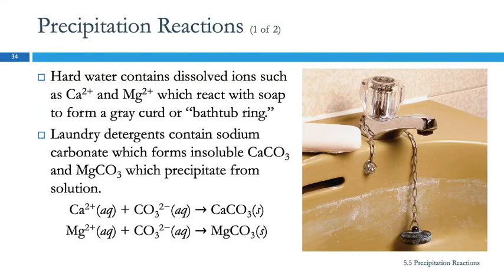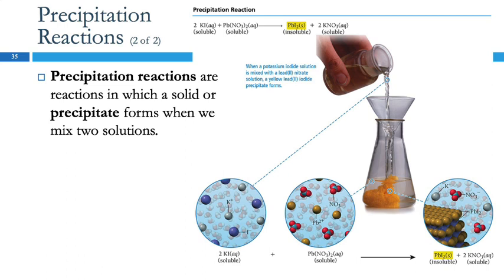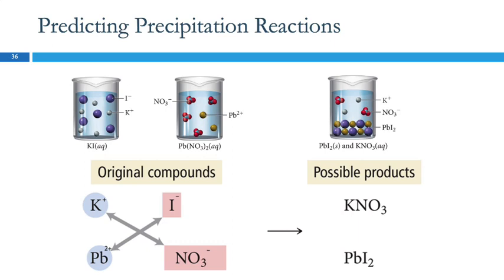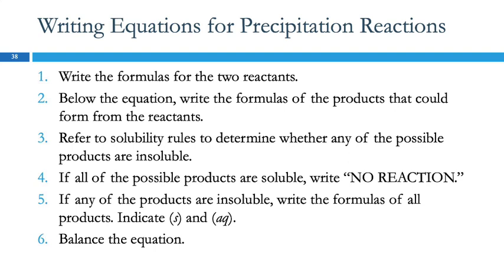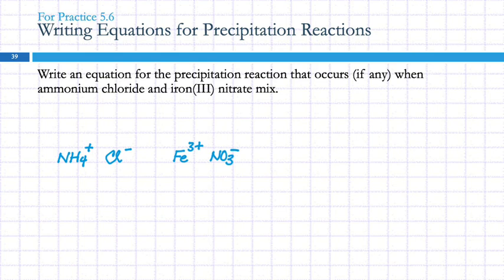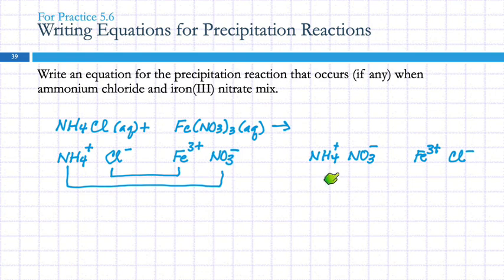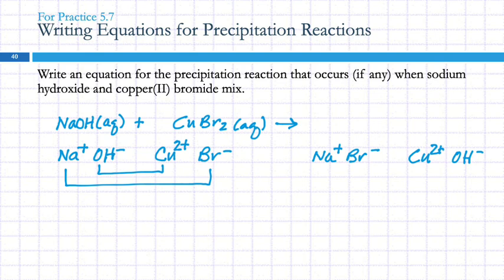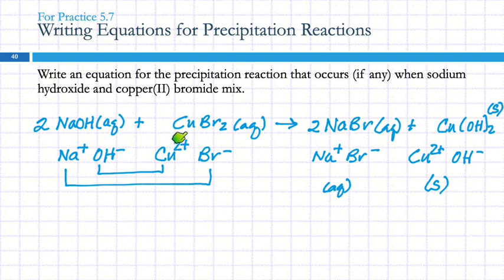5.5 Precipitation Reactions